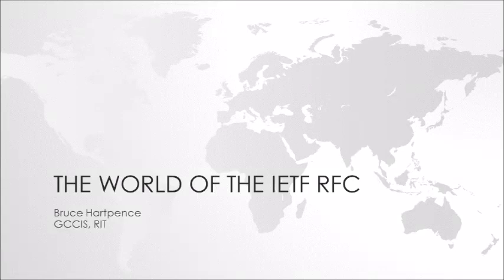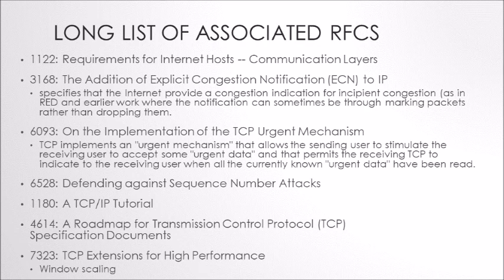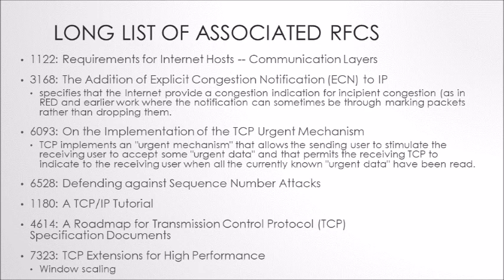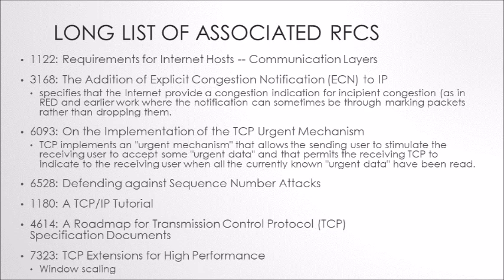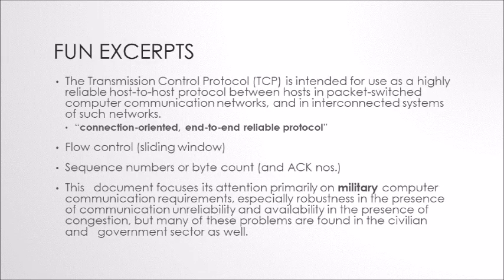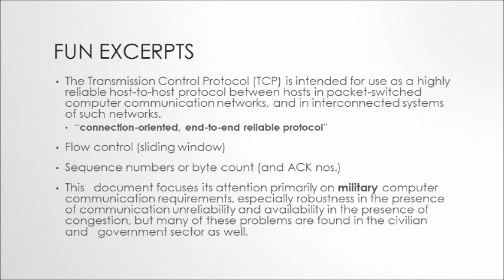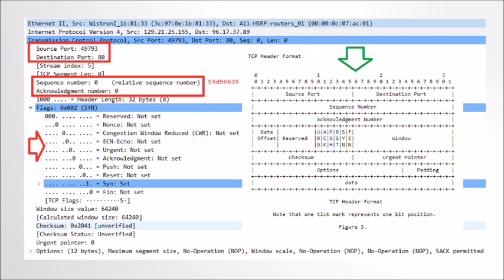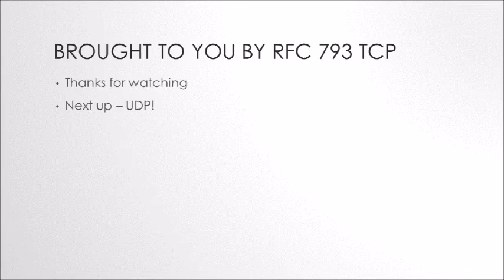RFC 793 Transmission Control Protocol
Another fabulous RFC from the IETF! Trying to learn a little about protocols or the documents that form the basis of our communication systems? Then this Request for Comments series is for you! This one continues the RFC series with TCP!

Quoting the RFC: The Transmission Control Protocol (TCP) is intended for use as a highly reliable host-to-host protocol between hosts in packet-switched computer communication networks, and in interconnected systems of such networks.

Want to learn a little more about TCP? It's a big topic but here are some other videos that break things down: